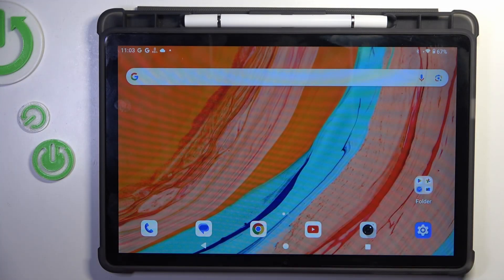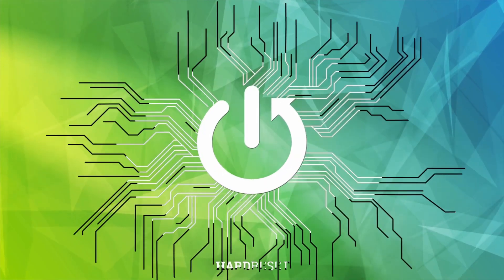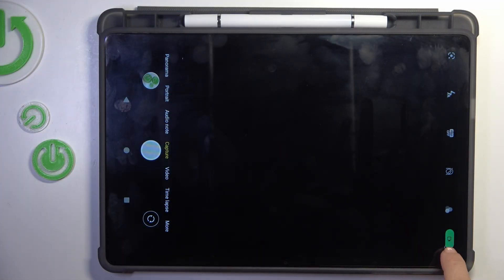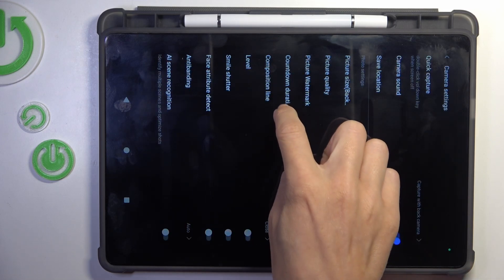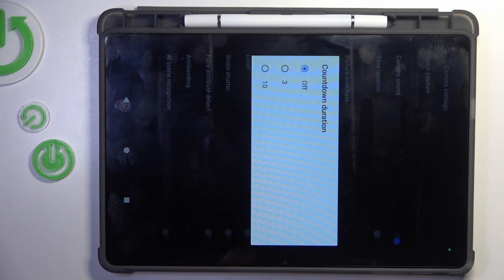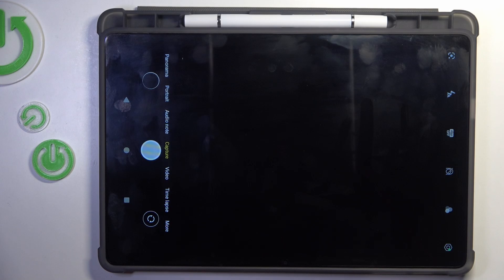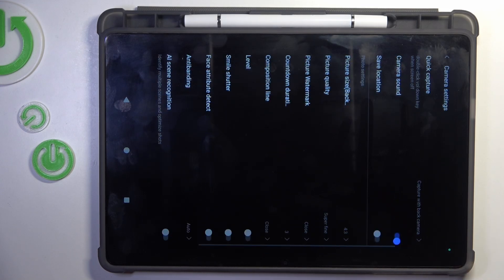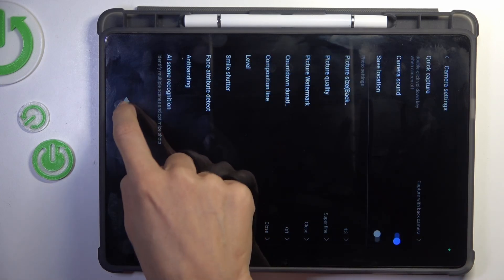How to Set Camera Timer in OUKITEL OT11 – Activate Camera Countdown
If you're wondering how to set the camera timer in your OUKITEL OT11, then here we are, and we will help you! In the above tutorial, we will guide you to a proper section, in which you can find timer options. You can choose the countdown from available presets and use it whenever you want to! So let's follow all the shown steps and successfully set camera timer in OUKITEL OT11!

How to set up camera timer in OUKITEL OT11? How to manage camera settings in OUKITEL OT11? How to use camera timer in OUKITEL OT11? How to add camera timer in OUKITEL OT11?